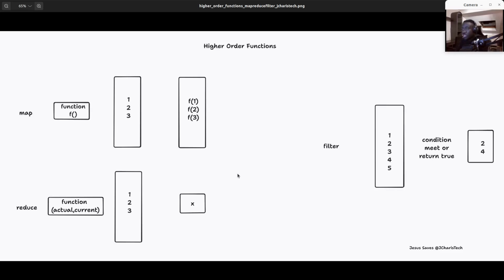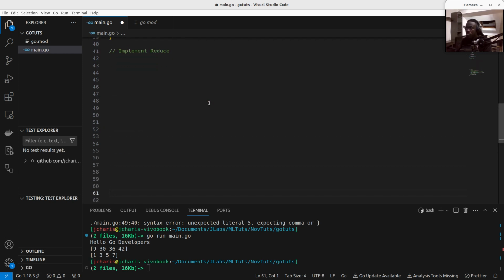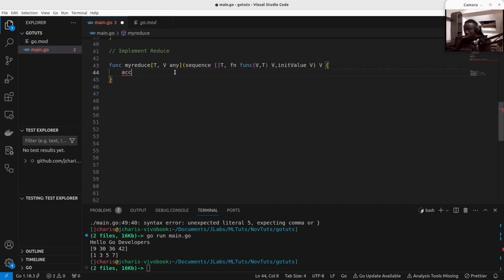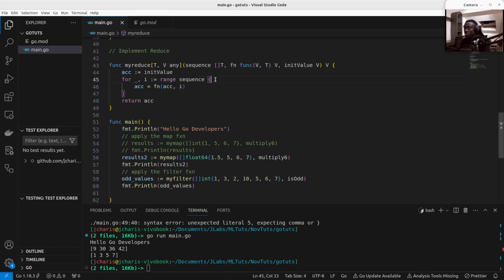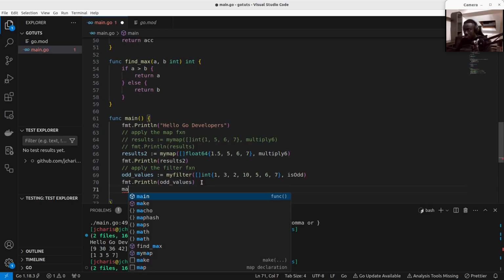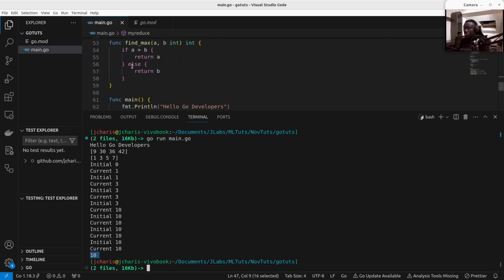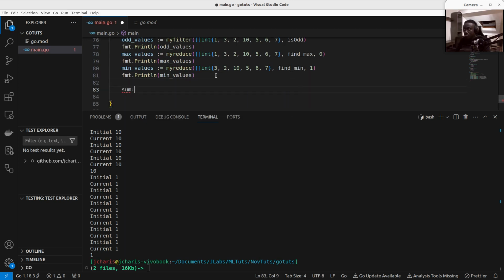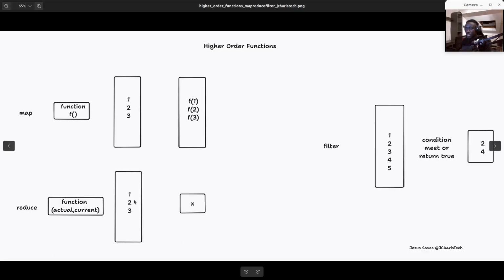Implement In Go Language - Reduce Function (Higher Order Function)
⚡ Implement with Go Language From Scratch⚡ : The Reduce Function - Higher Order Function

J-Secur1ty JCharisTech